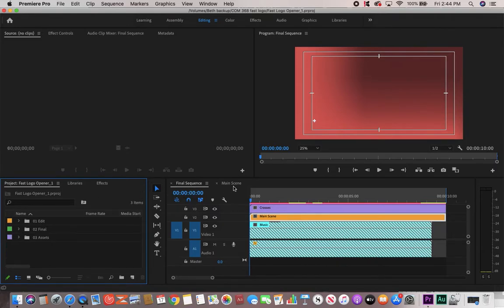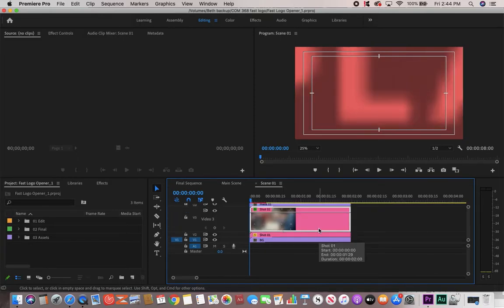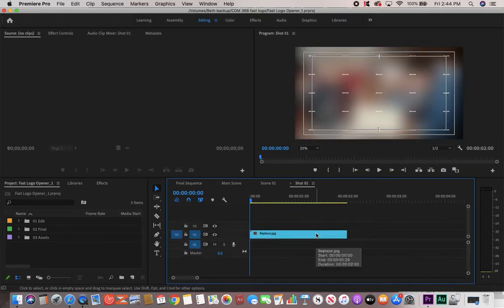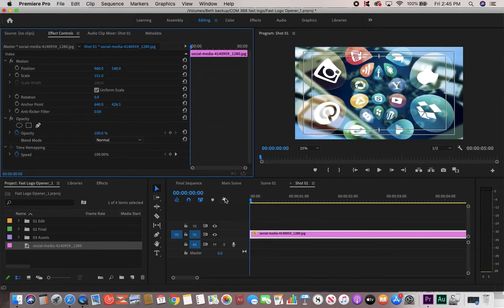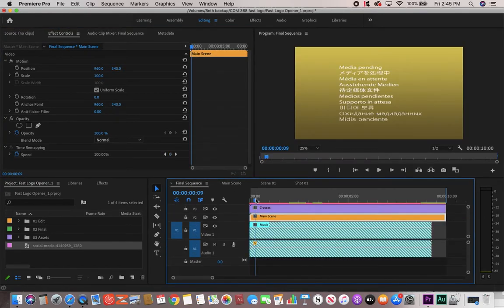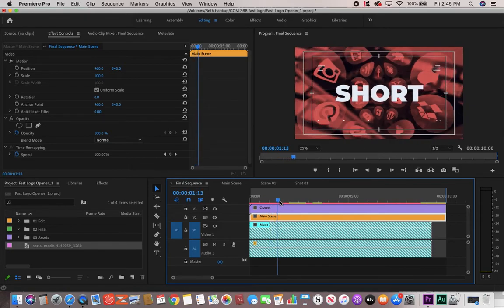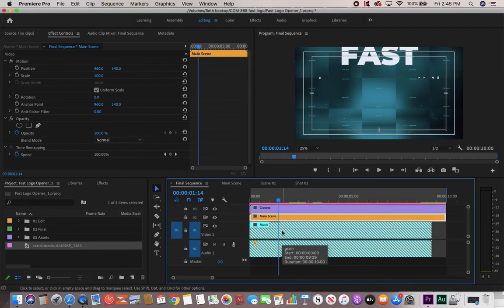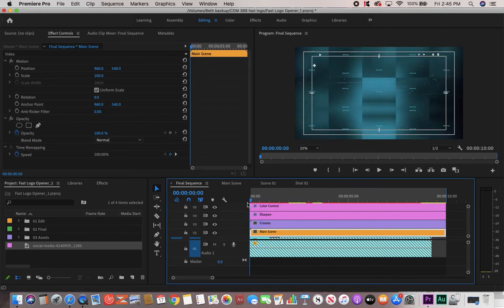Scene 1 for Maddie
Your own YouTube tutorial!